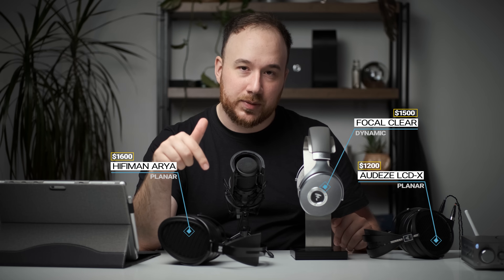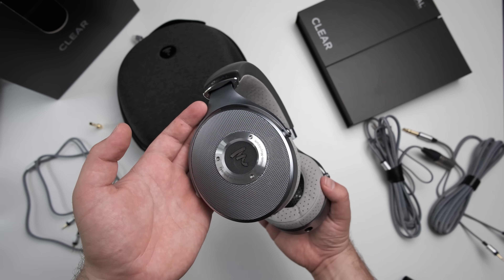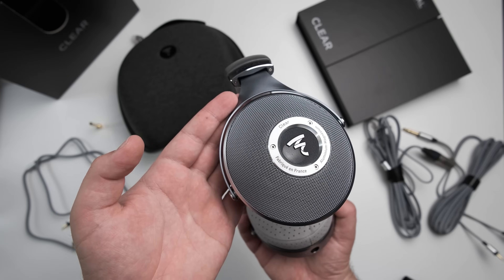HiFiMAN Arya vs Focal Clear vs Audeze LCD-X: Which high end headphones should you buy?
Timestamps:
00:00 Intro and amping
02:00 Build, Design & Comfort
04:55 Technical performance
09:48 Tonality and frequency response
14:02 Recommendations and Conclusion